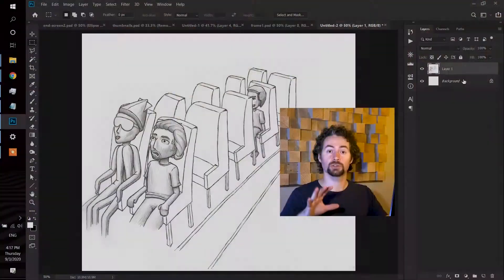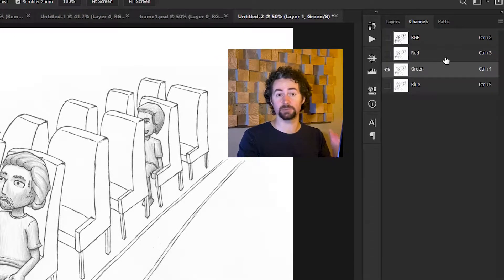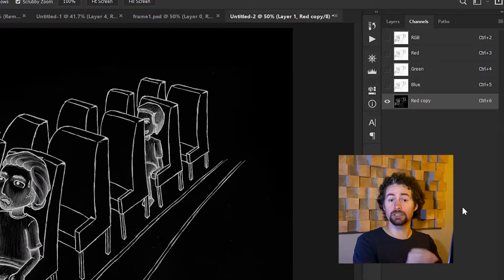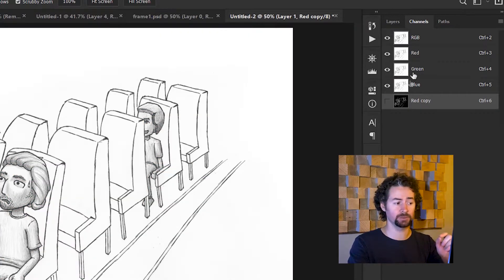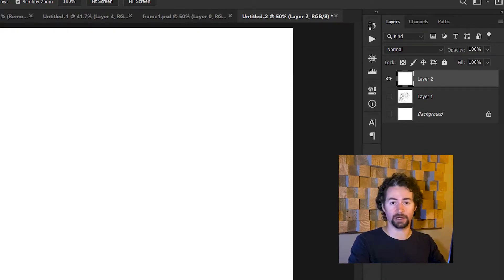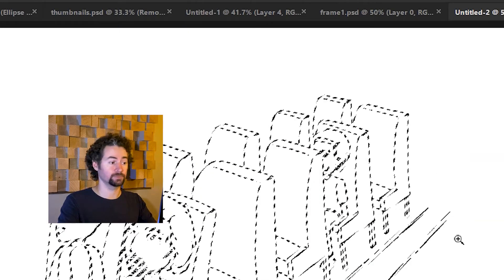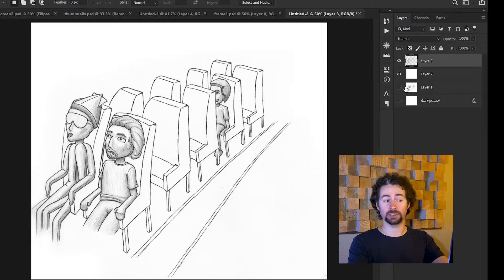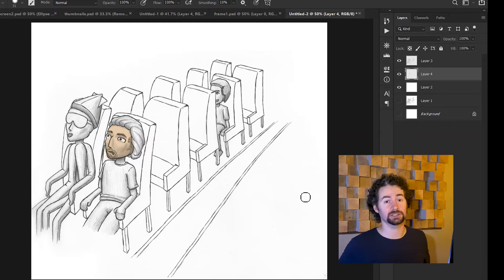Isolating lineart in Photoshop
In this tutorial, I show how to use channels to get the lines of a scanned drawing onto their own transparent layer. This is a great way to color drawings in Photoshop, and has much better results than using the magic wand tool.